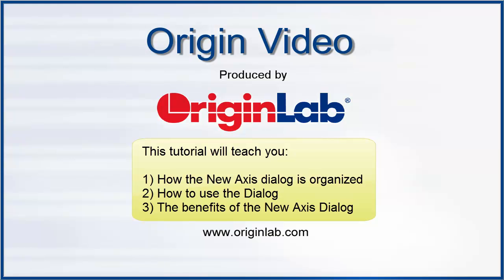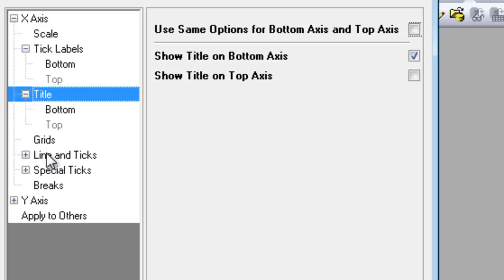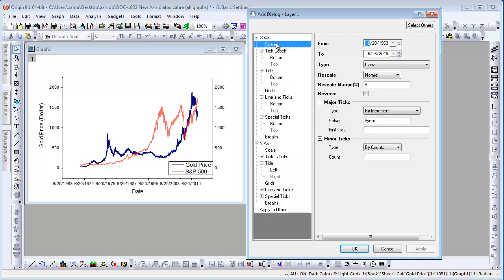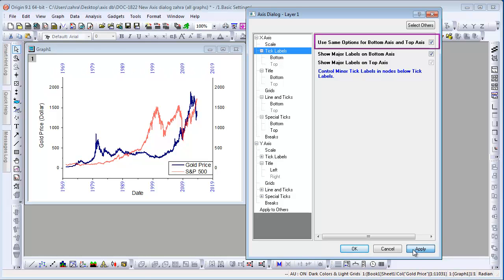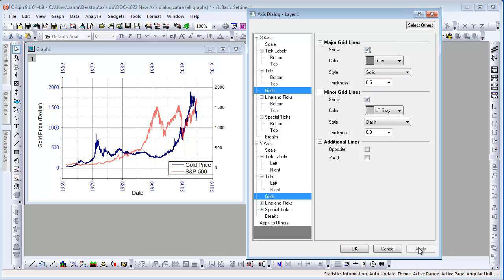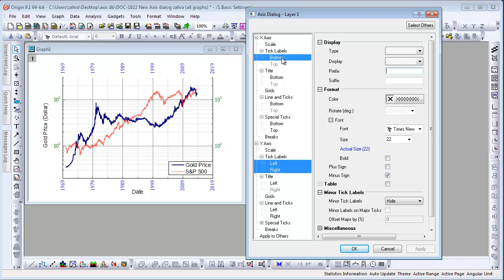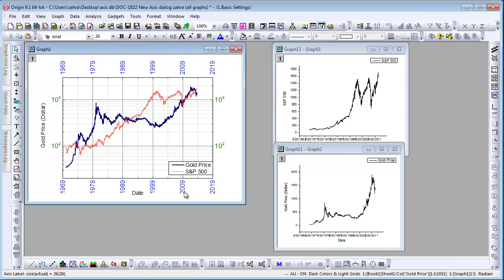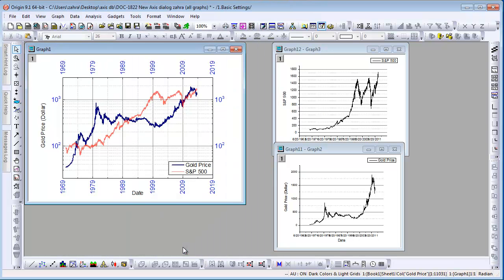Graphing: Origin 9.1: New Axis Dialog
Origin 9.1 introduces a new Axis Dialog with a tree - like structure. This tutorial will explain the benefits and show how it is organized and how to use it.